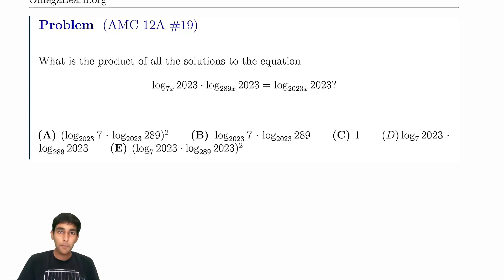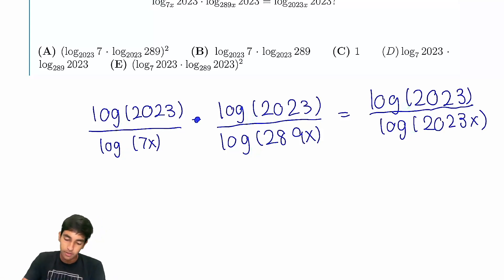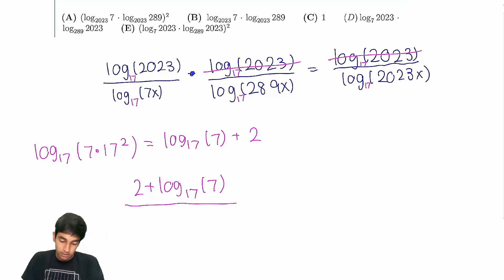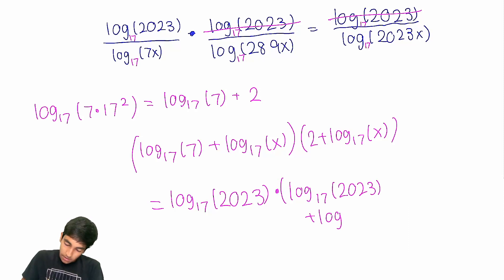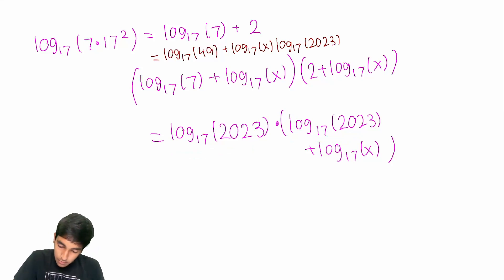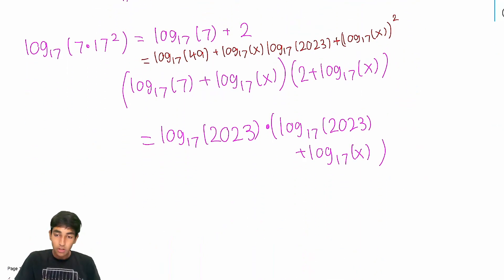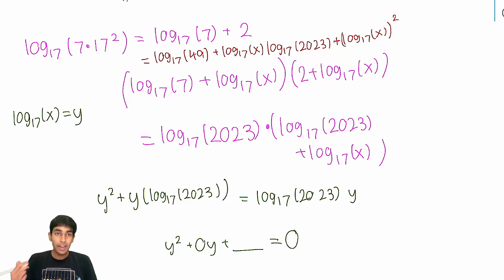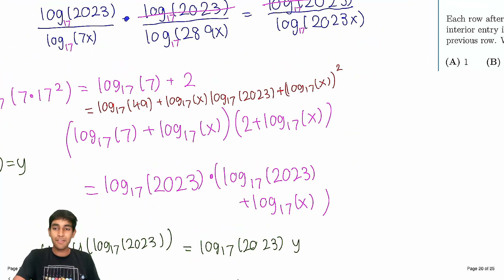2023 AMC12A #19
In this video, we discussed 2023 AMC12A #19